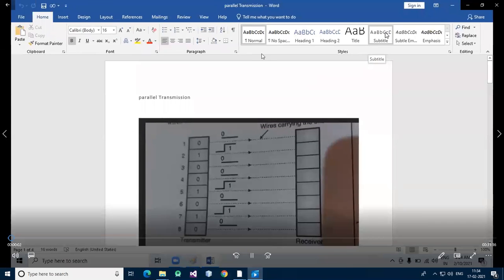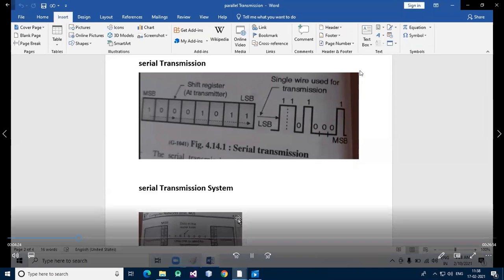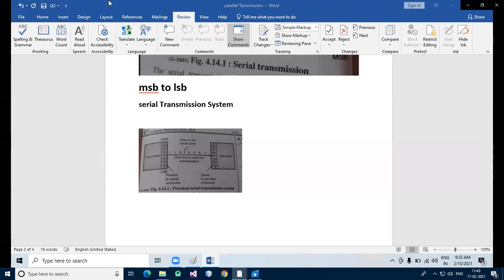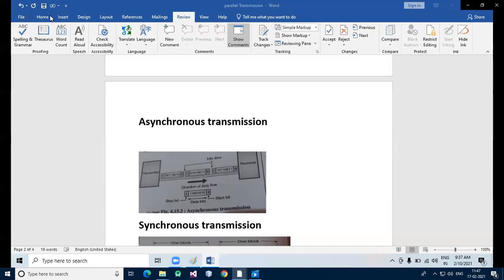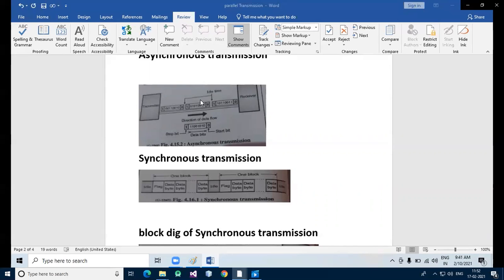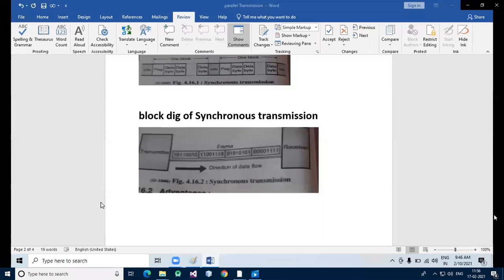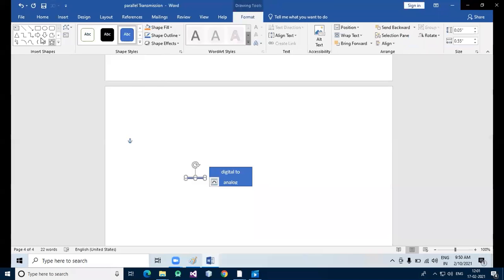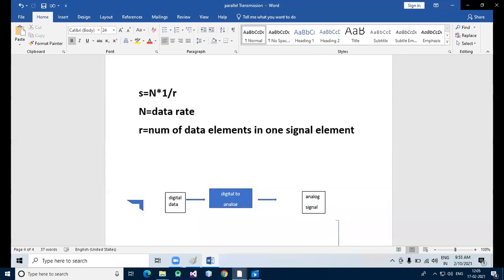Computer Networking lecture-15(S.Y.C.)17feb2021 delivered by prof.khushboo sodi